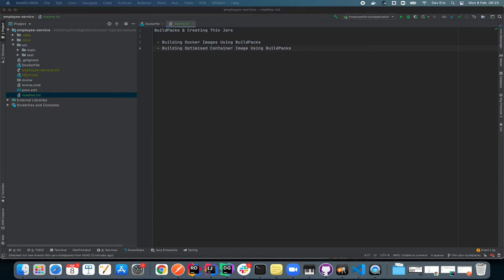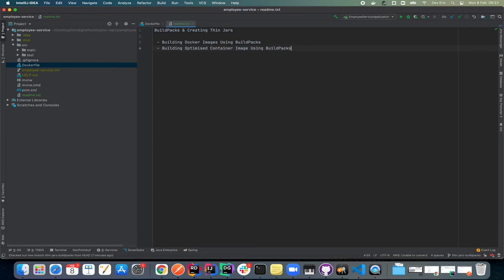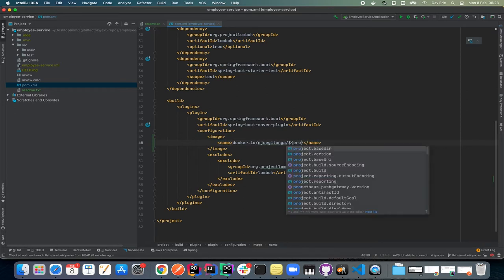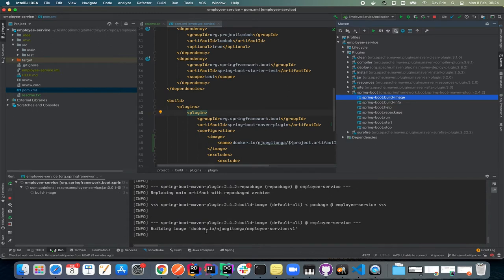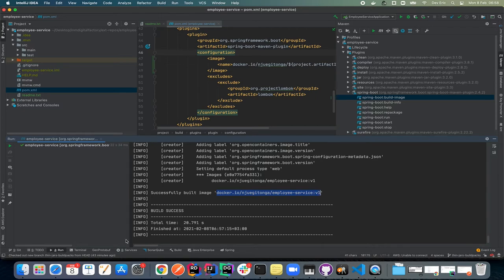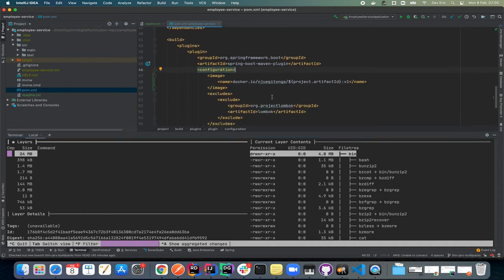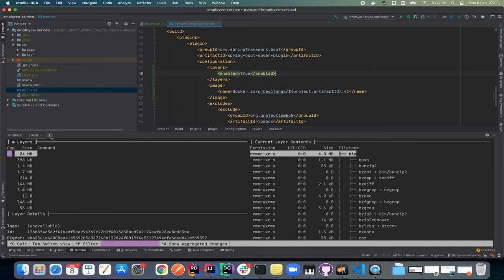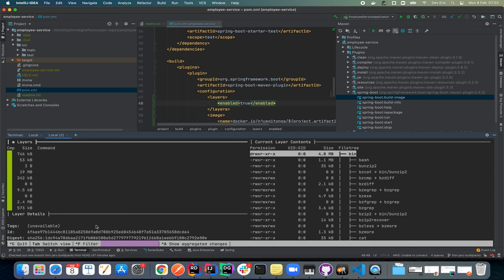Creating Optimised Spring Boot Application Docker Images Using BuildPacks.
Hello Guys,

In this episode we take a step by step approach on how you can create an optimised spring boot application docker image with ease.

We  also get to see what is build packs and the importance of having an optimised OCI image.